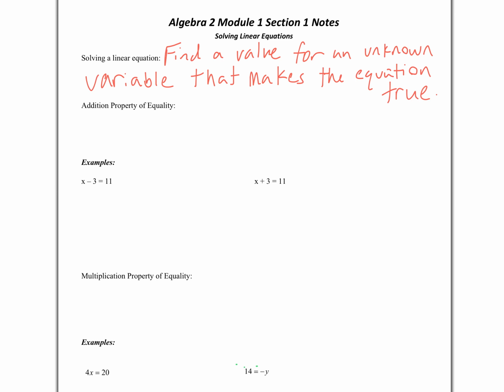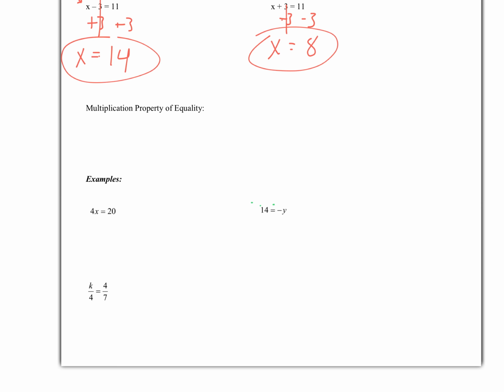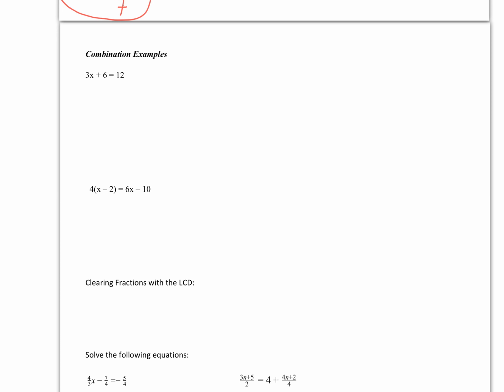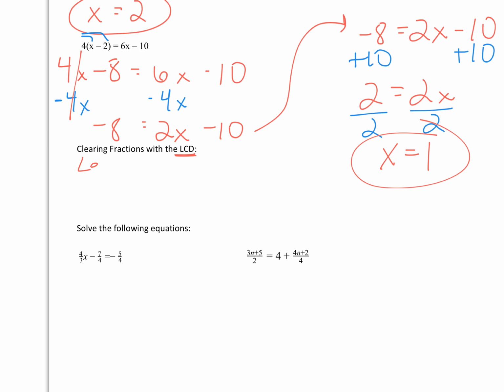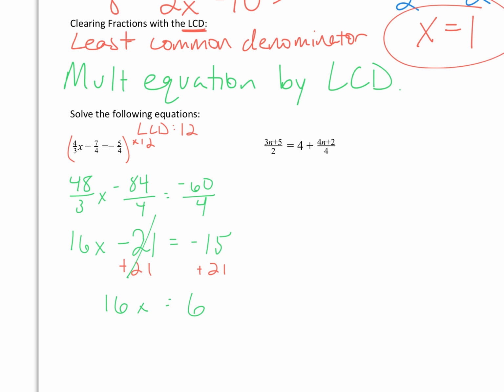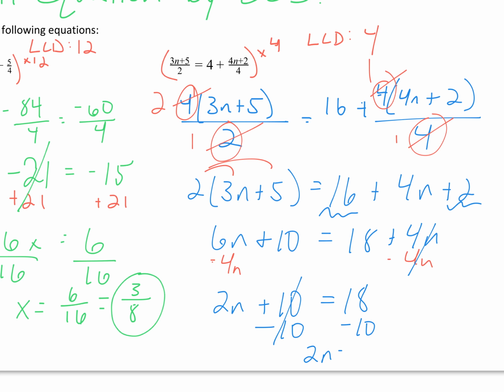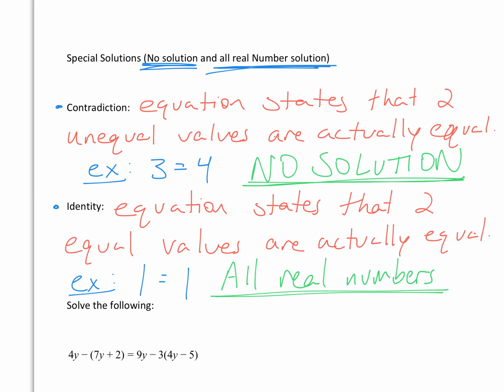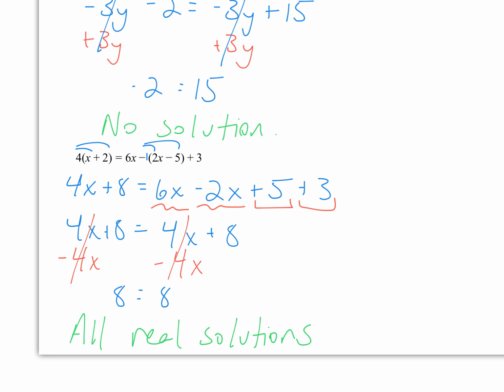1.1 Alg 2